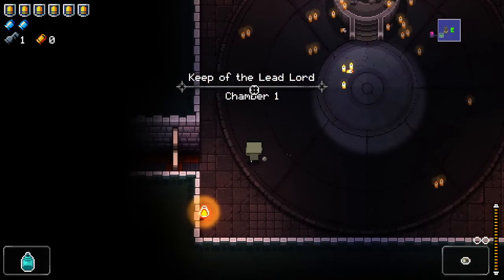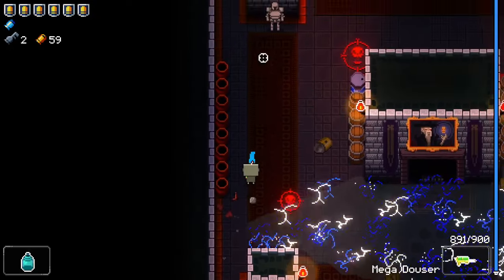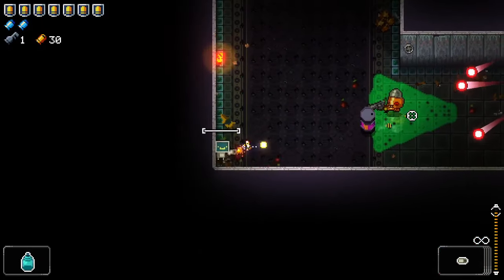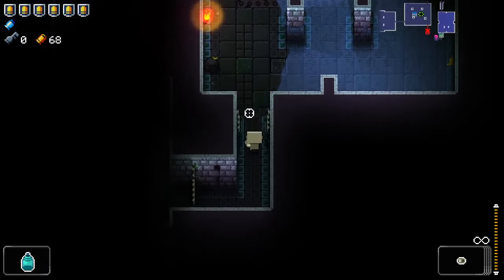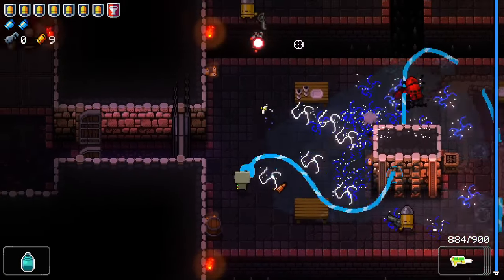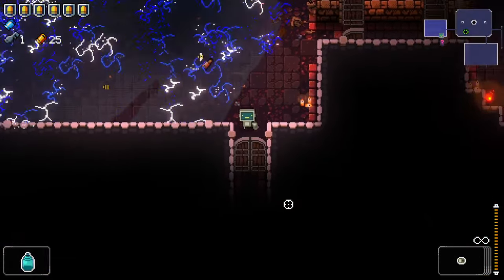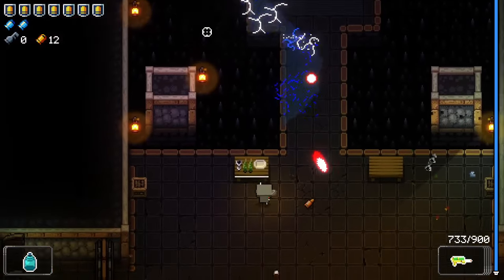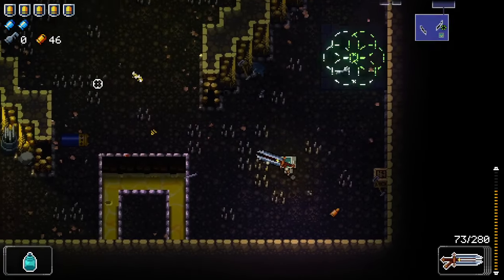Episode 140 Extra Keys Collector | Enter The Gungeon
Starting a new Robot run.
Although the hunt goes well sometimes, it's still going to take a while.
If only I could buy all the keys.